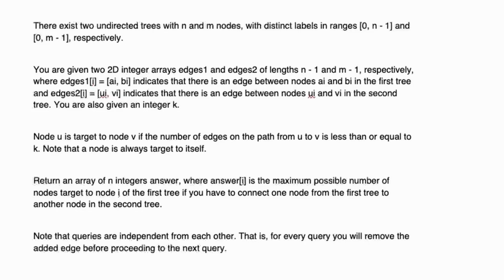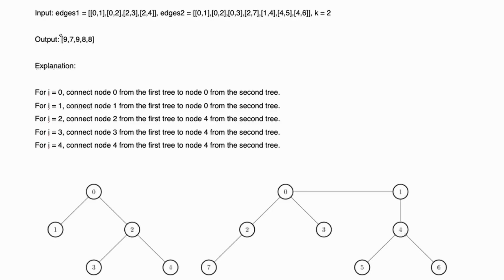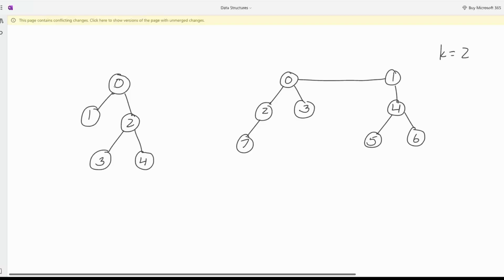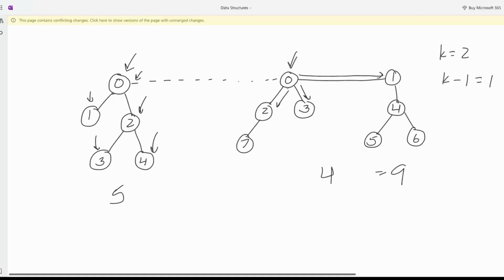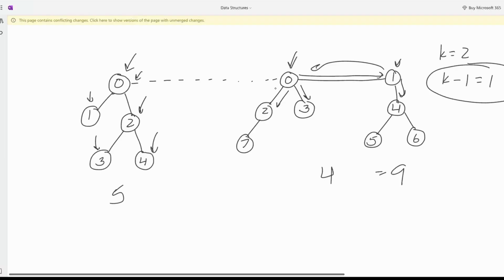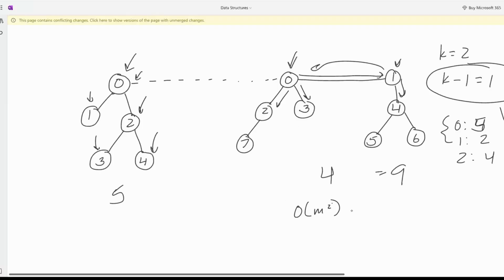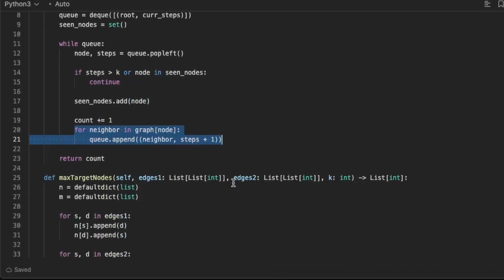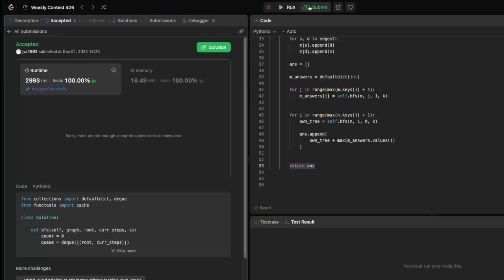Leetcode 3372 | Maximize the Number of Target Nodes After Connecting Trees I | Weekly Contest 426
🚀 Mastering LeetCode: Maximize the Number of Target Nodes After Connecting Trees I | Road To FAANG

Welcome to Road To FAANG! In this video, we'll dive deep into solving the Maximize the Number of Target Nodes After Connecting Trees I problem on LeetCode. Whether you're preparing for coding interviews or simply looking to enhance your problem-solving skills, this tutorial is designed to help you grasp the concepts and techniques needed to tackle similar challenges with confidence.